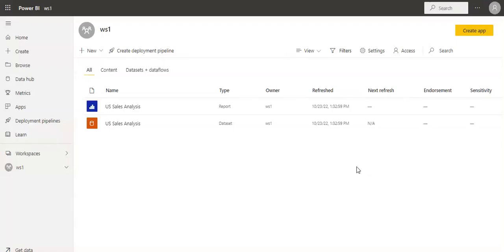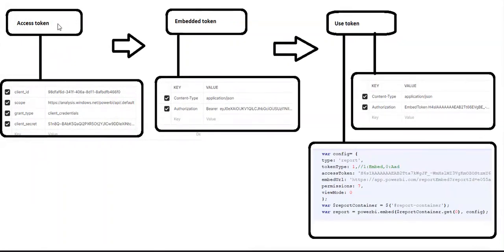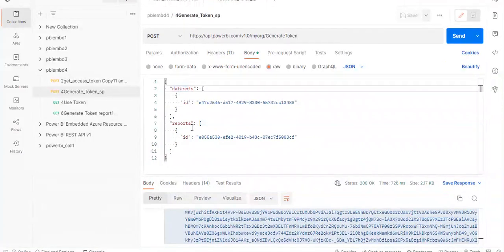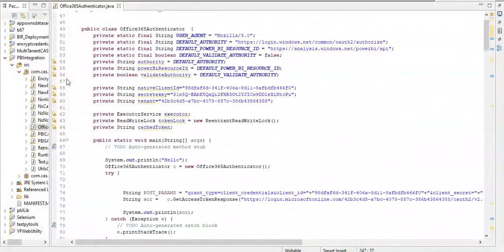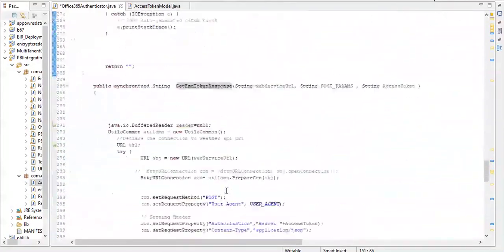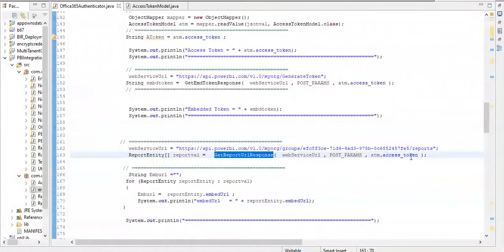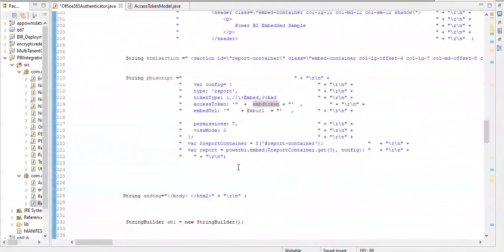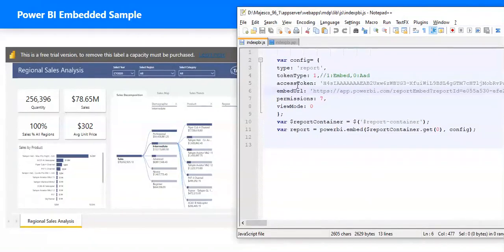PowerBI Rest API call using Java